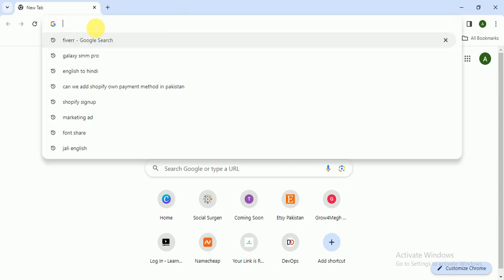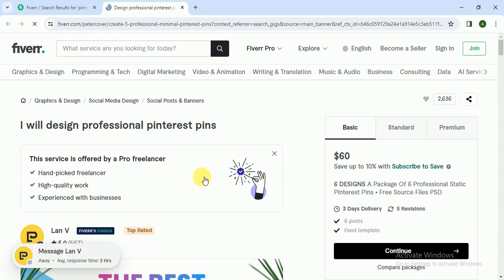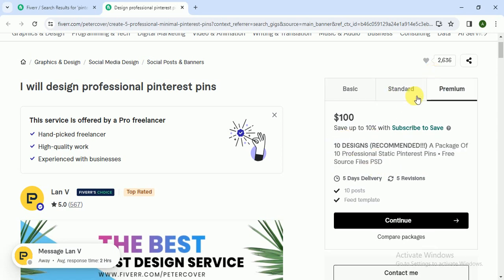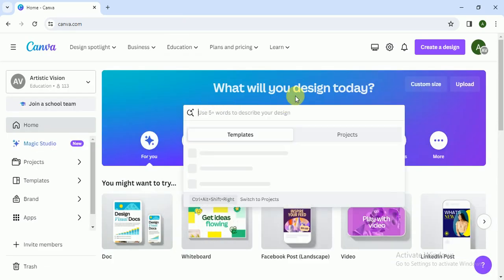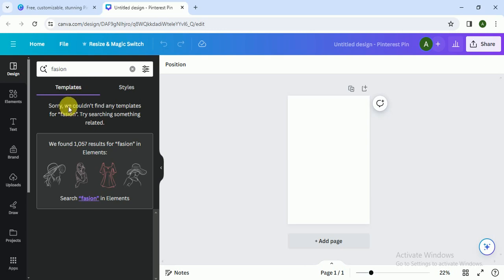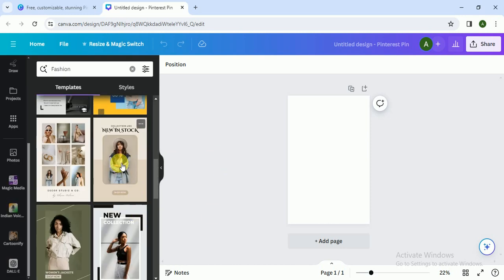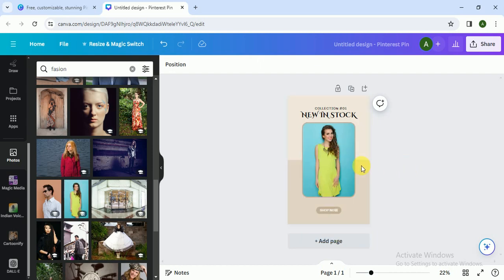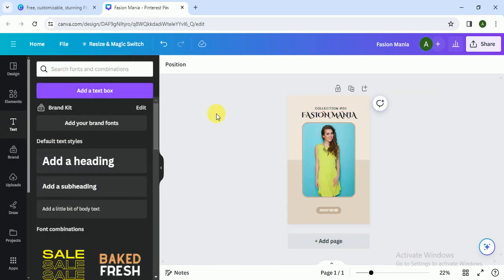Pinning for Success: Mastering Pinterest Pin Design Secrets!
Ready to unlock the potential of Pinterest? Learn how to design irresistible pins that drive traffic and engagement to your content! In this tutorial, we'll reveal expert tips and techniques for creating visually stunning Pinterest pins that stand out in users' feeds and drive clicks to your website or blog. From eye-catching graphics to strategic use of keywords and effective layouts, you'll learn everything you need to know to create pins that get noticed and drive results on Pinterest. Don't miss out – watch now and start pinning your way to success!